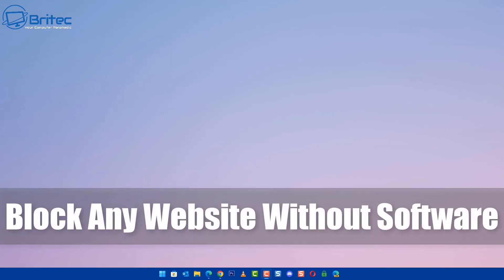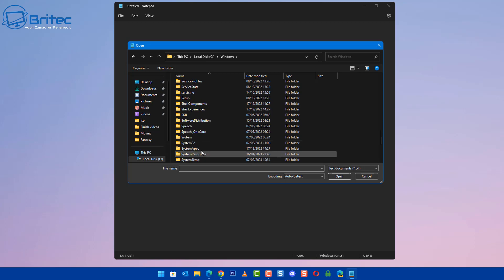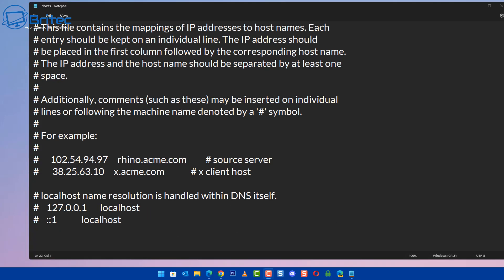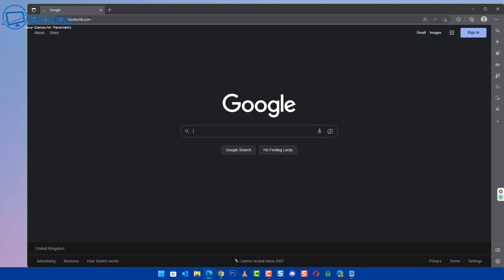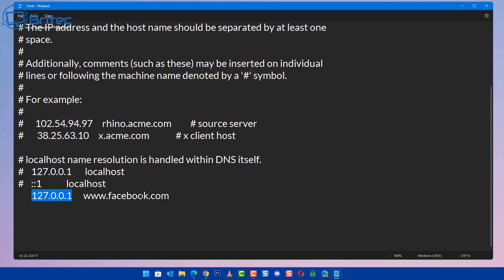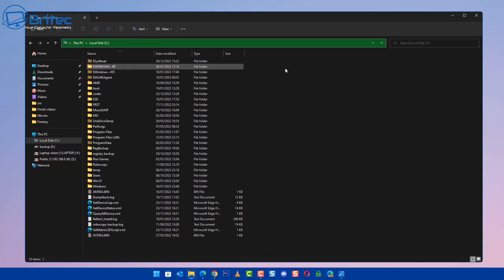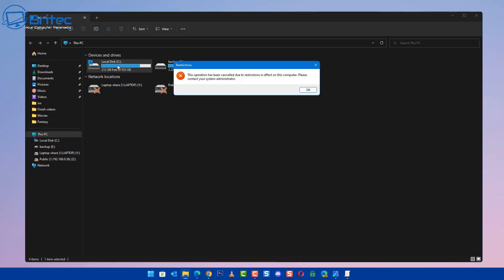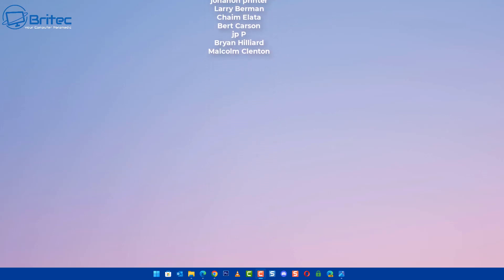Block Any Website Without Software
Got a website you want to block? I will show you how to block any website that you don't want someone to access. Its a simple process and works on Windows 10 and Windows 11.